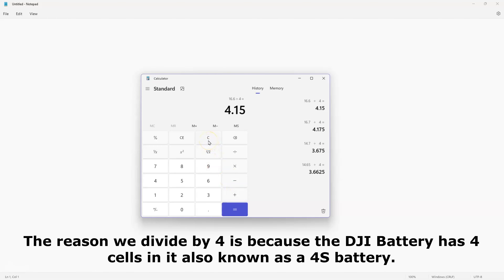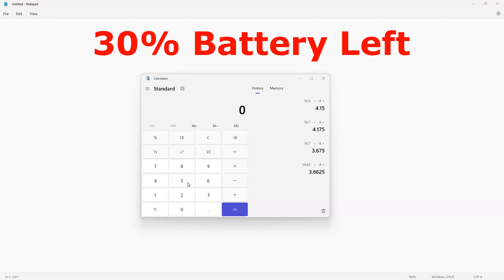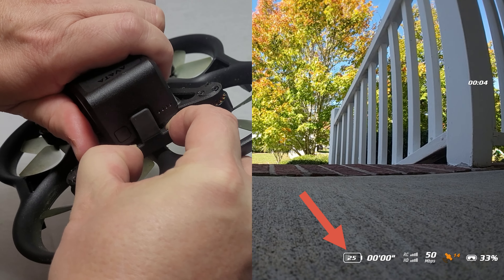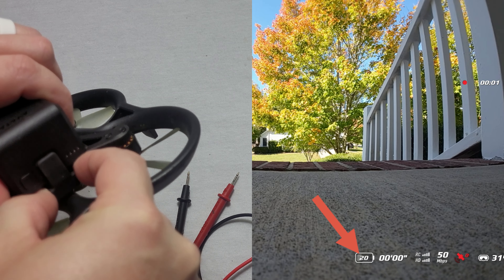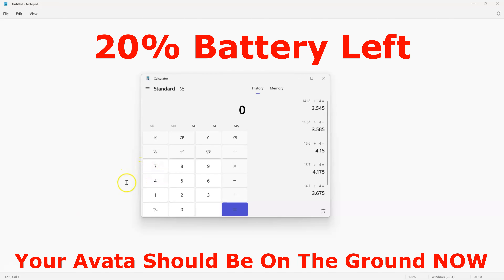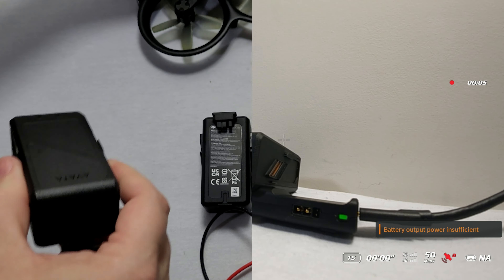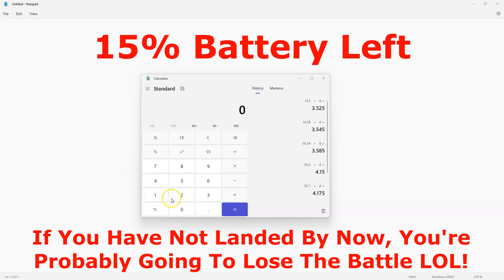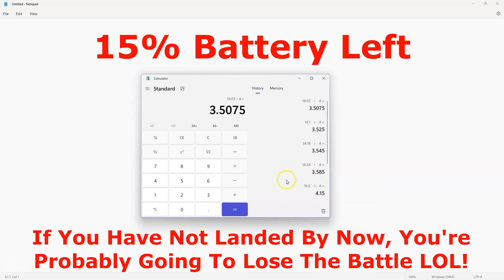DJI Avata Battery - When Should We Land You'll Be Shocked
DJI Avata Battery   When Should We Land? Let's find out as I hook a volt meter up to the battery at different percentages. You'll be shocked for sure!

Please note that this does not test battery sag. That is when you are flying and punching the throttle, making sharp turns and so on, it will cause the battery to drop voltage for a brief moment. So if you are at 3.6 volts per cell, it could drop as low as or even below 3 volts per cell for a brief moment. This can cause a drop in the efficiency of the PID's causing the Avata to dip or drop from the sky. That's why it's very important to watch the percentage of your battery because as you will see in this video, once you are below 30%, it's getting sketchy at best.

Chapters:
00:00 - Intro
01:03 - Voltage of full battery
02:31 - Voltage of 30% battery
03:19 - Voltage of 25% battery
03:57 - Voltage of 20% battery
04:43 - Voltage of 15% battery
05:46 - Final thoughts

Here are 10 must-have DJI Avata FPV Drone accessories that you should not live without.

1. Right Angle USB C Adapter
2. Drone Tech Props Orange Props
3. Sacrack 170W Fast Charger
USB C to USB C Cable 1FT
USB C to USB C Cable, [100W 6.6ft 2-Pack]
4. DJI Goggles 2 Foam
5. ND Filters
6. USB C to USB C Splitter
7. Cell Phone
Cell Phone Holder
8. Remote Beeper
9. Fly More Kit
10. DJI Avata Upper Frame
DJI Avata Propeller Guard

Honorable Mentions:
Hand Warmer
Drone Landing Pad
Avata Case
SD Card

Supplies you may want or need:

FOR THE DJI AVATA:
Replacement DJI Avata Orange Props
Skyreat Avata Case
Avata ND Filters (that are in stock)

GENERAL SUPPLIES:
Sacrack 170W Fast Charger
5 Pack 16mm x 300mm HD Rubberized Battery Straps
Right Angle USB C Adapter
Drone Landing Pad

FOR 5" FREESTYLE FPV DRONES:
Gemfan Hurricane 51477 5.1 inch Props
Gemfan F4S Freestyle Propeller 5.1 inch Props

Avata Props I Use
Skyreat Avata Case
5 Pack 16mm x 300mm HD Rubberized Battery Straps
Drone Landing Pad
Drones We Fly:

DJI Avata
iFlight Nazgul 5 Drone
EMAX EZ Pilot Pro FPV Drone
EMAX Tinyhawk 2 Freestyle 2.5 inch FPV Drone